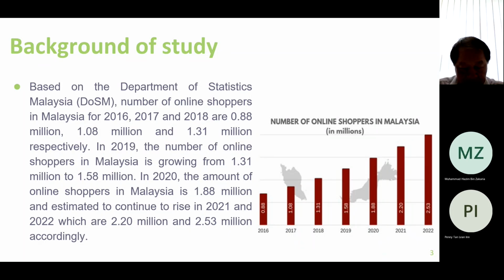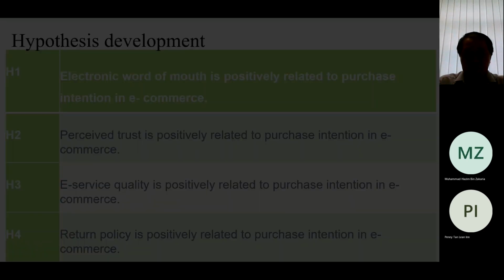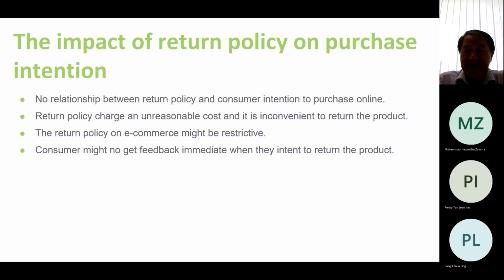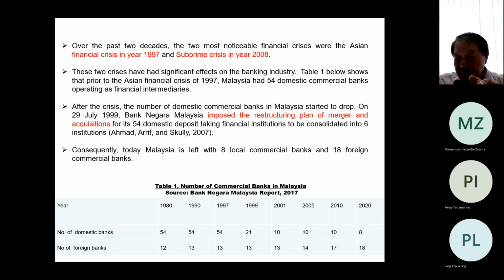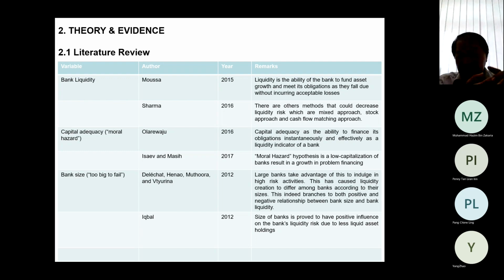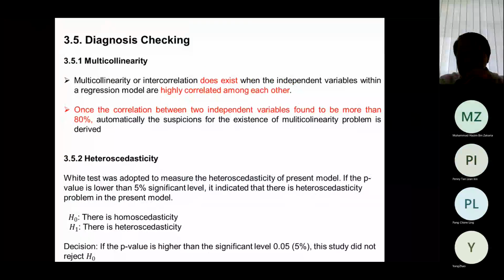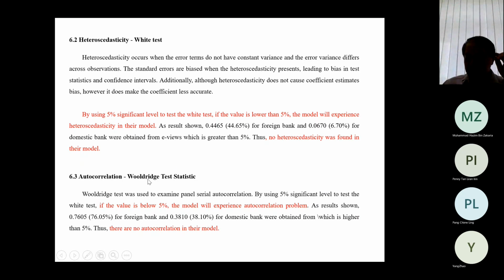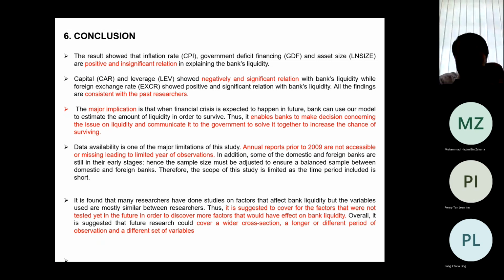Online Research Seminar by School of Business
This seminar was held on 23 Sept 2022